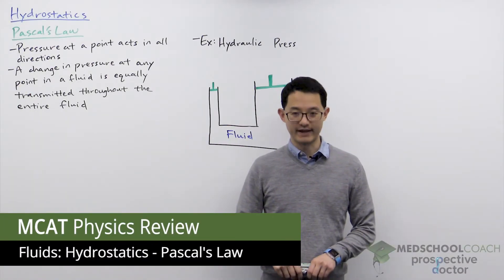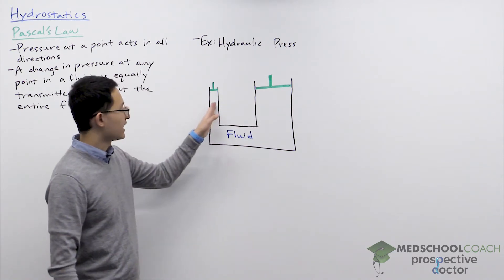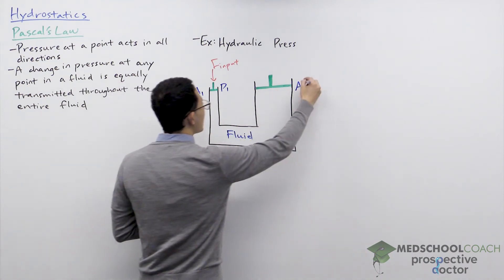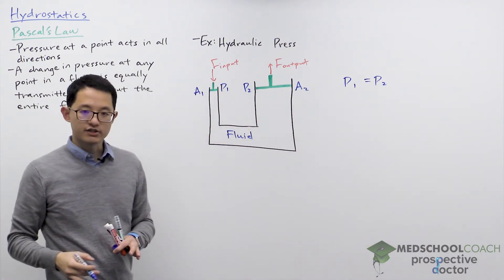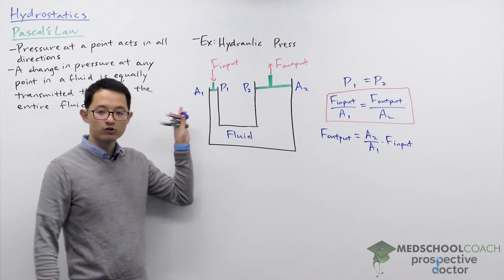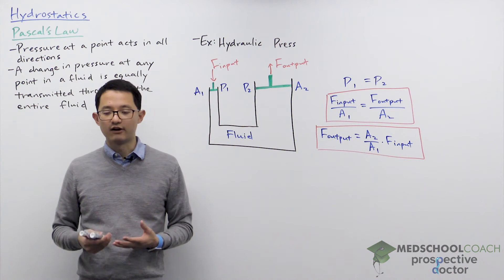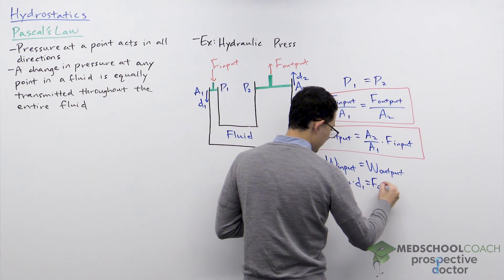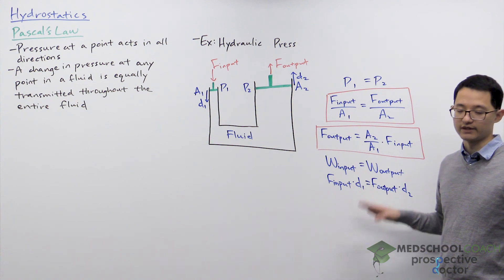Hydrostatics – Pascal's Law | MCAT Physics Prep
Need help preparing for the MCAT physics section? MedSchoolCoach expert, Ken Tao, will teach you what you need to know about Pascal's Law within Hydrostatics. Watch this video to learn how to do well on the physics section of the MCAT exam!

Pascal's law says that the pressure at a point within a fluid acts in all directions. As a consequence of this, if there is a change in pressure at any point within a fluid, that pressure change is equally transmitted throughout the entire fluid.

Consider a hydraulic press, which is a fluid filled container with two ends, one of which has a larger area (A1) and one of which has a smaller area (A2). If you press down on one end (A1) with a pressure P, it distributes the same pressure across the other end of the container. The equation for pressure is force over area, so whatever force is transmitted to the smaller end must be smaller than the force transmitted to the larger end. If we had a heavy object, we could set it on top of the smaller end, press down on the larger end, and generate a proportionally large upward force at the small end.

As with simple machines, even though the hydraulic press will amplify the input force that we provide to a system, it will not change the amount of work performed on an object when moving it. Since work is equal to force times displacement, the distance we push the smaller end (d1) must be larger than the distance traveled by the larger end (d2). For instance, if the output force was 4 times larger than the input force, the distance traveled by fluid at the larger end would be ¼ the distance traveled by fluid at the smaller end.

MEDSCHOOLCOACH